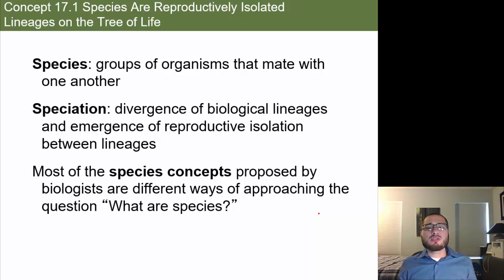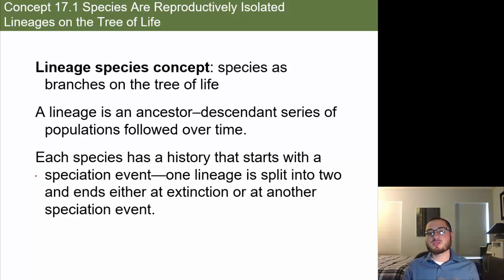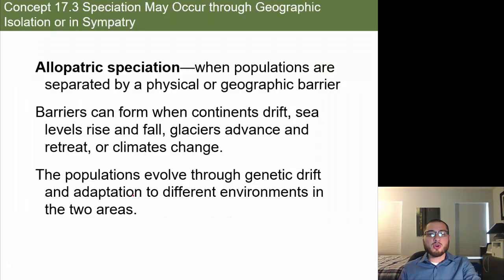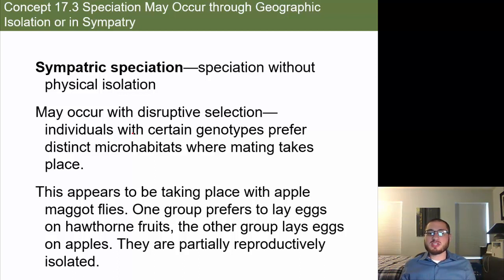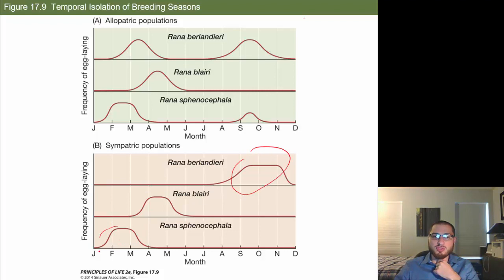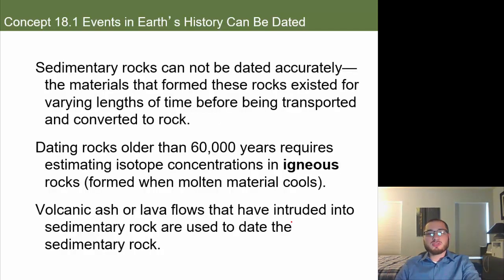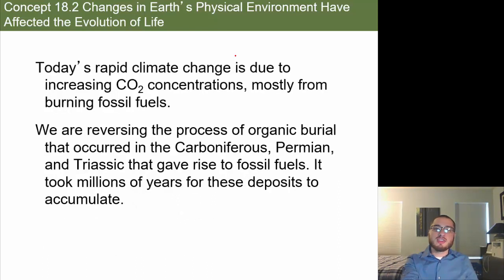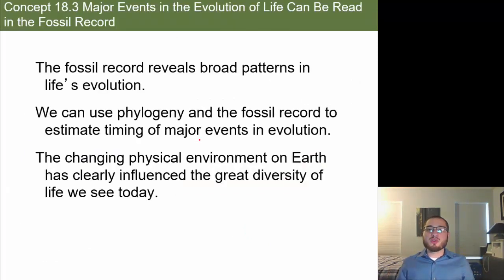Speciation and History of Life on Earth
Life on Earth
Biology Minds